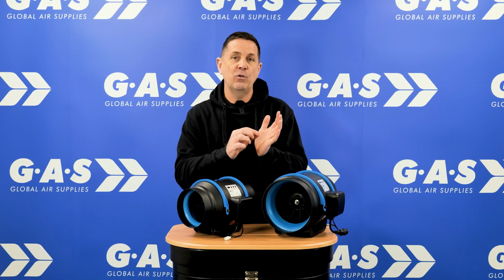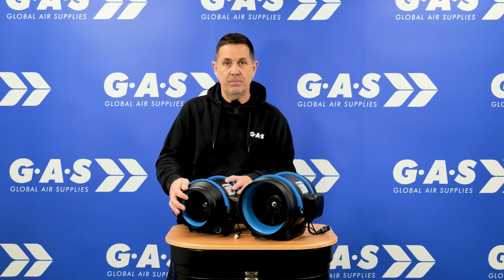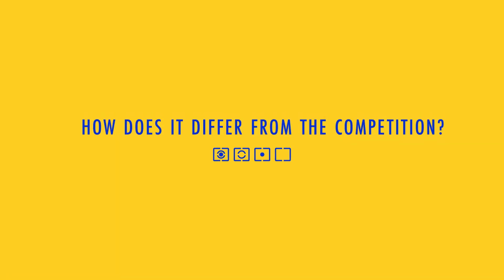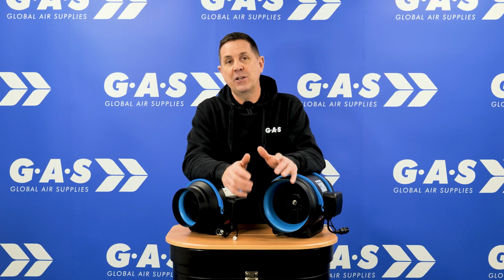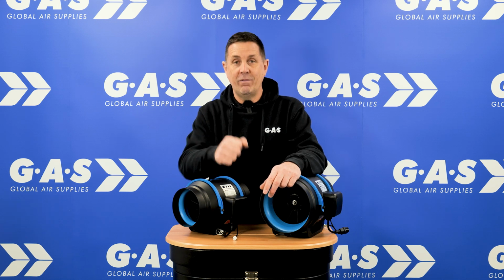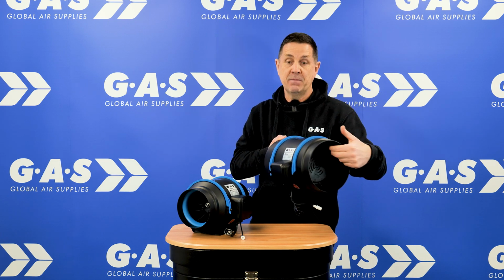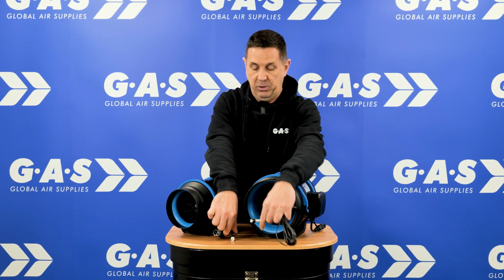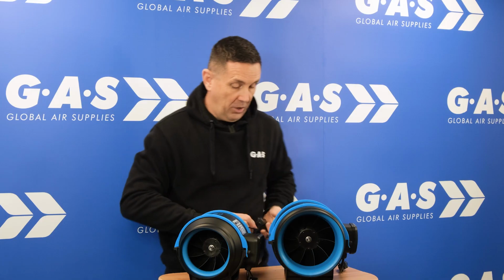Product Focus | Air Fans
This weeks Product Focus is all about Air Fans🌪️

The Air EC range of fans are a cost-effective, entry-level fan. Optimised to create high pressure and large air movement while generating minimal noise.

In this video you'll learn:

-Why you need to use an extraction fan
-Where to position an extraction fan
-Using a fan to promote growth
-How to control an EC extraction fan

GLOBAL AIR SUPPLIES IS THE VENTILATION AND HORTICULTURE EXPERT.

From designing and producing purpose-built environmental control equipment to working with some of the best manufacturers around the world, Global Air Supplies (G.A.S) are proud producers and distributors of some of the finest ventilation products available. While our roots lie in ventilation, we have expanded our product offering to include high quality horticultural products, so you get the best of both worlds. Stocking essentials like pots and saucers as well as exciting nutrient ranges, we’re on the road to becoming a one stop horticultural wholesaler to cater to all of your growing needs.

Best known for CarboAir, voted the UK’s best-selling and favourite filter, we also distribute some of the biggest names on the market, including world-renowned heavyweights like Gavita, Gold Label, House and Garden, IWS, NUT Systems and Plant Magic.